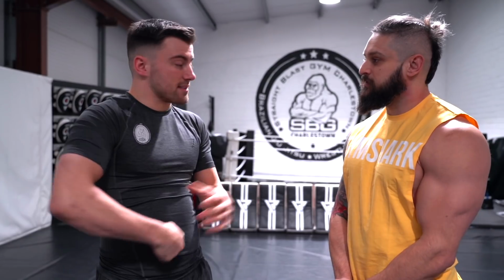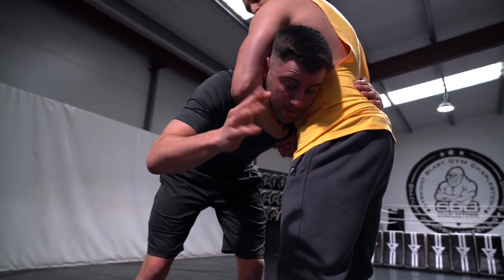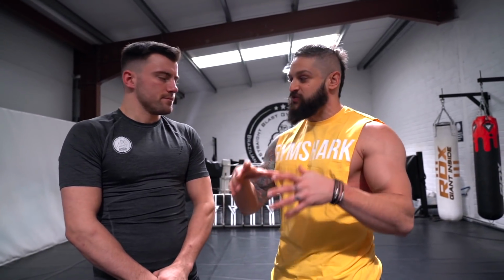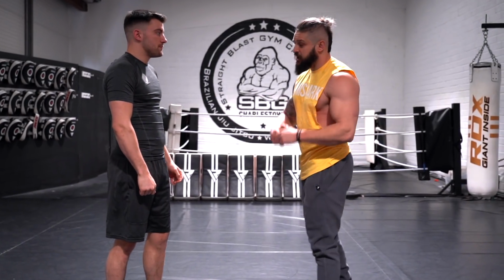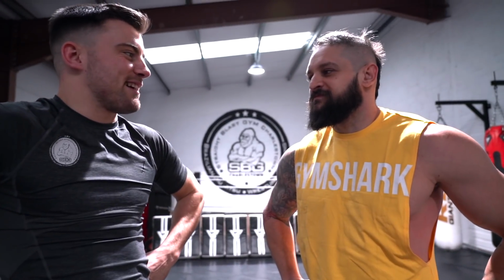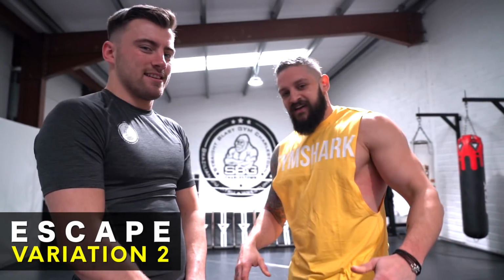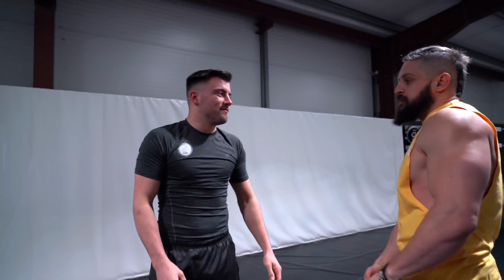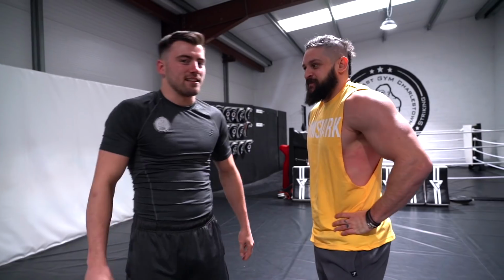Most Painful Self Defence Moves | HEADLOCK ESCAPE TECHNIQUES Anyone Can Use | STREET FIGHTS (Pt.1)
How to deal with the Top Most Common Street Fight/Agressive Headlock Situations with Effective Escape or Knockout Techniques!! Real World Fight Training/MMA Tutorial

About Lex Fitness:
The truth about how to get in real shape! Plus a look at my life in the fitness world: The Travel, The Training & THE CHALLENGES!